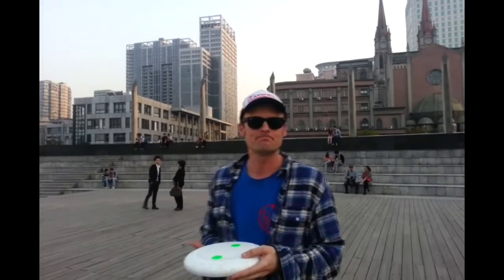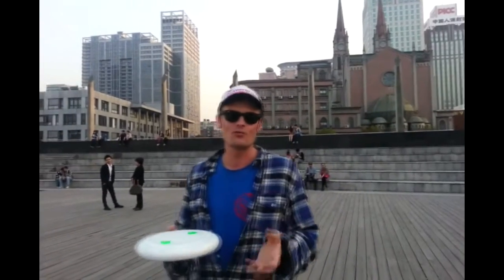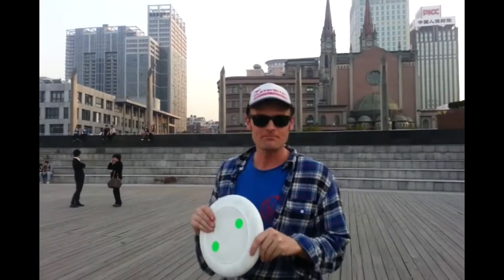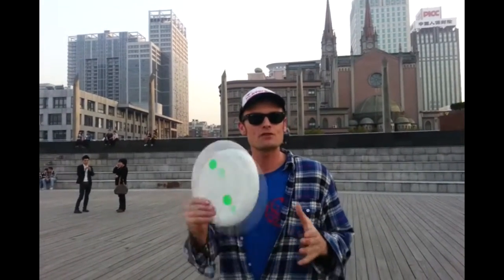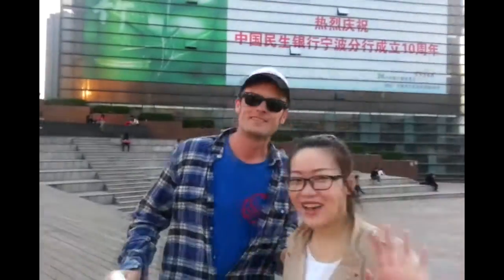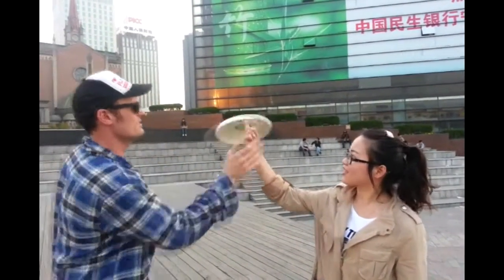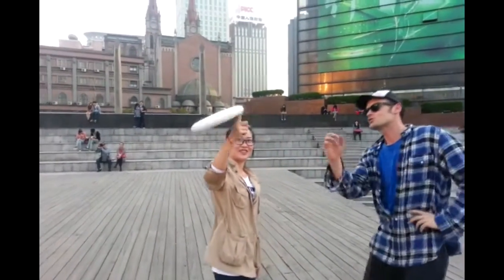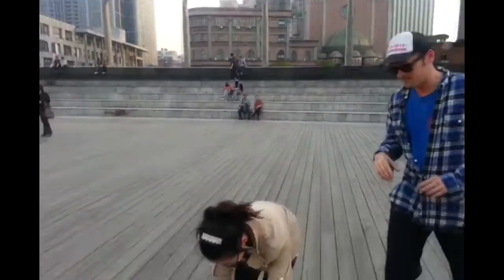Teaching Chinese Frisbee Language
...when I could speak Chinese